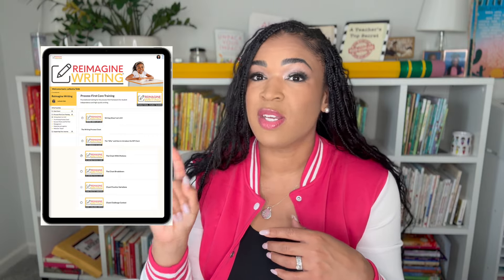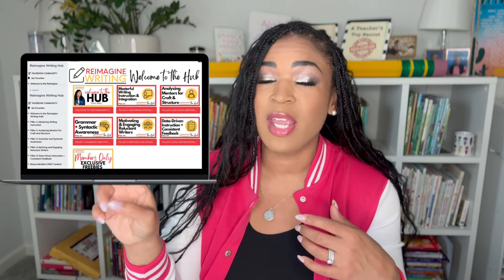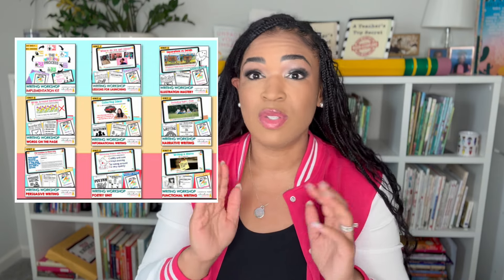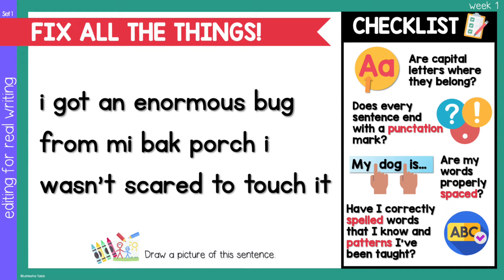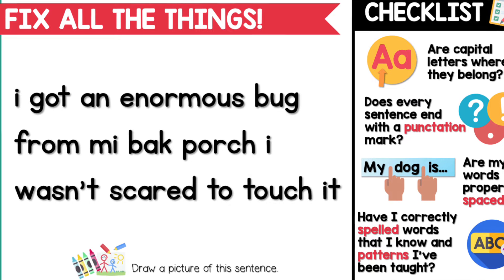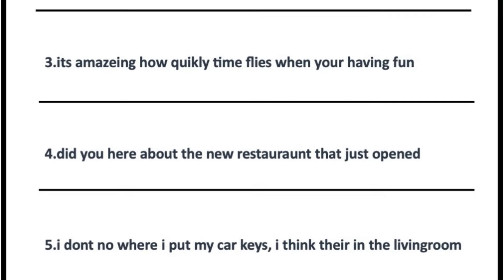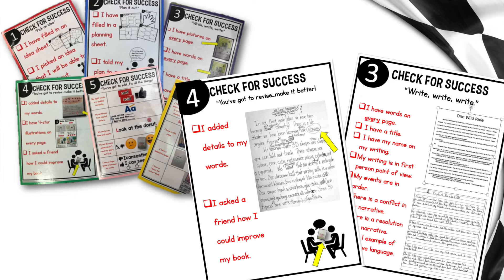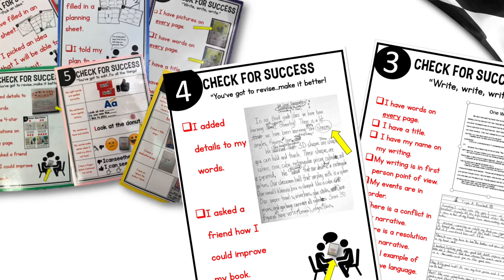Help! Does Reimagine Writing Work for 3rd-5th Grade Writing?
Explore the potential of the Reimagine Writing Program in this comprehensive video! While certain components are geared toward primary, this program offers a dynamic approach to enhancing students' writing skills while fostering creativity and confidence in 3rd-5th grade!  Join me as I delve into the features and benefits that make Reimagine Writing a standout choice for educators seeking to inspire young writers. From structured lesson plans to engaging activities, discover how Reimagine empowers teachers to cultivate a lifelong love for writing in their classrooms.

REIMAGINE WRITING PROGRAM (Get ANY and ALL writing resources and PD in one place!)

-LaNesha